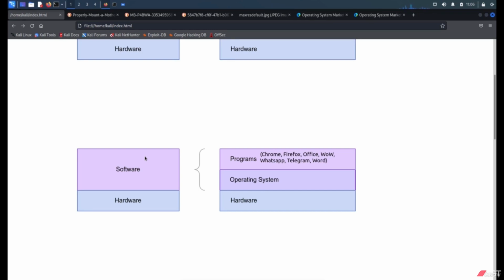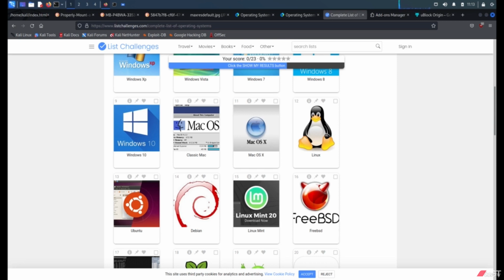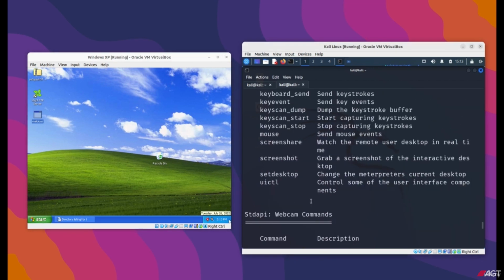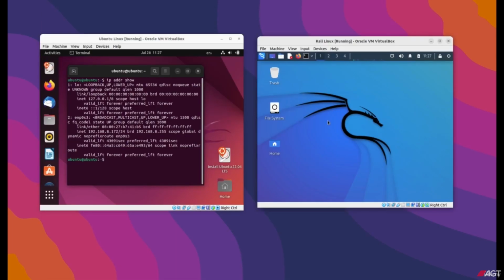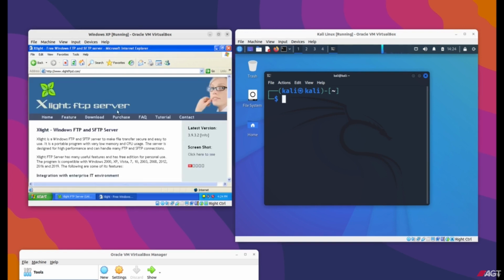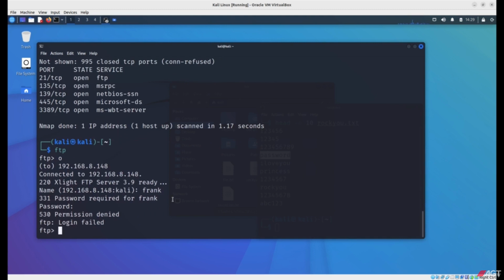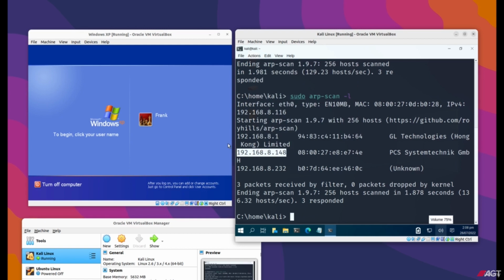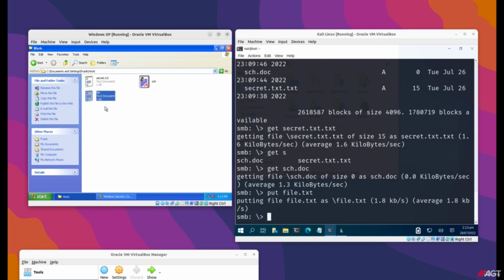Cyber Security OS Security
This is a basic introduction to operating system security. The operating system (OS) provides the foundation upon which applications are built. The OS facilitates applications by providing an interface to hardware and services such as printing, networking, and file systems. The OS mediates access to hardware – ensuring that hardware is shared fairly among all applications. By controlling access to hardware, the OS protects the integrity of the secondary storage that is used by applications to store data.

But the OS can be hacked. How can you prevent this? In this course you will learn various techniques you can use to increase your OS security. These techniques can be applied to any OS, regardless of whether it is Windows, Mac OS X or Linux.  Some techniques include:  Anti-Malware: Scans the file system and removes any malware, Anti-Virus: Scans the file system and removes any virus.

If you are new to Cyber Security or just want to improve your OS Security, this course is for you. It is a beginner course which has no prior requirements. You will learn how an OS can be compromised (including demos from a hackers perspective) and what you can do to prevent this.

The internet is full of danger. Do you want to be more secure? want to prevent becoming a victim? this course is for you. It will teach you the basic techniques from both a defensive and an offensive perspective. You will learn how a hacker targets your system and how you can prevent getting hacked.

Who this course is for:
Ethical Hackers
Cyber Security professionals